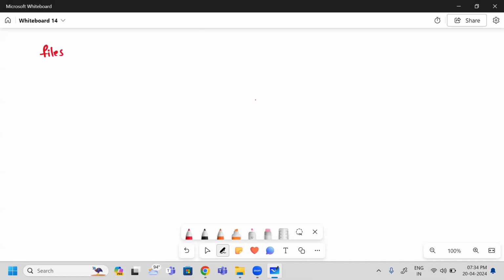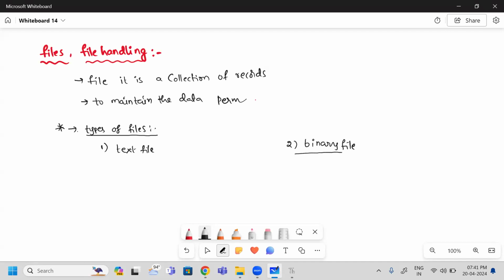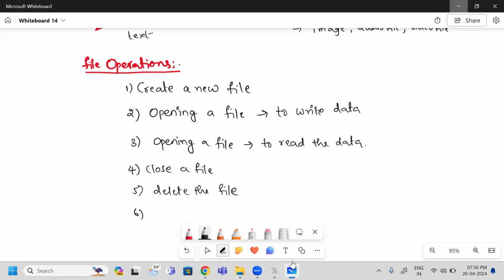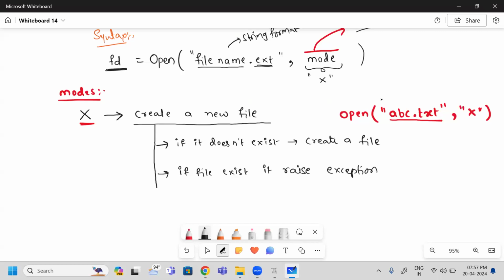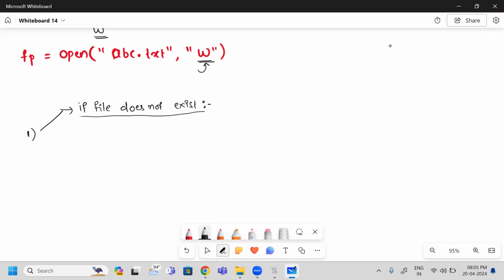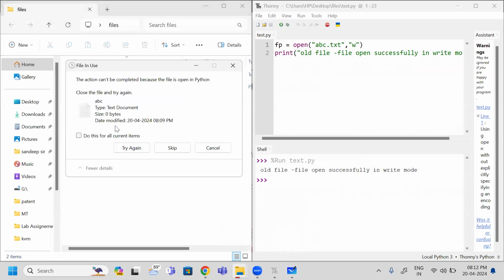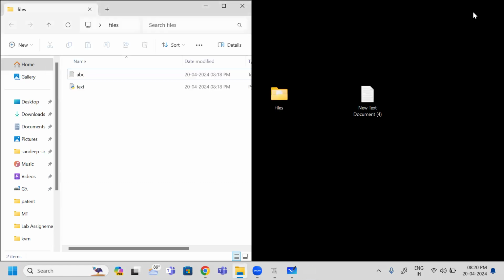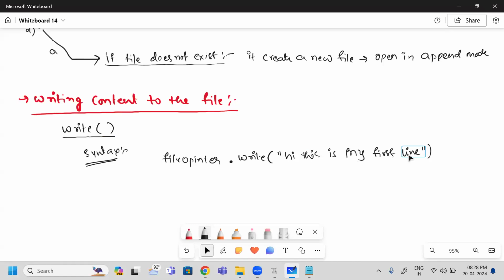Day 26: Files in Python, File handling in Python (creating a new file, writing content to a file)